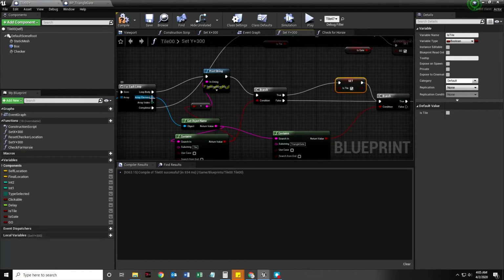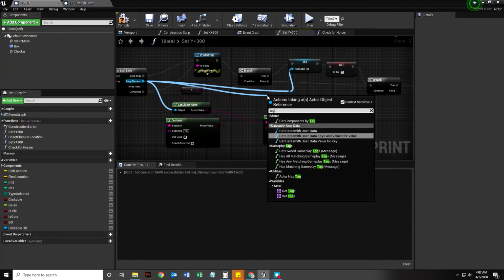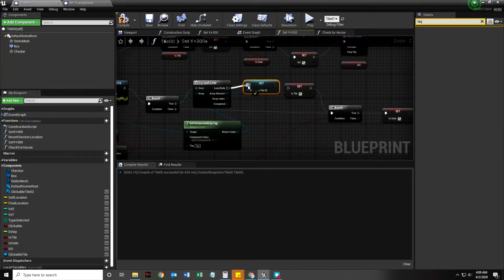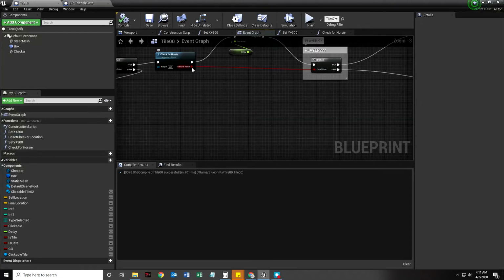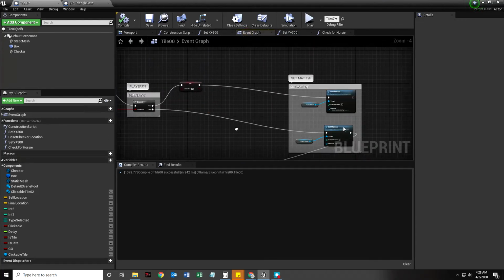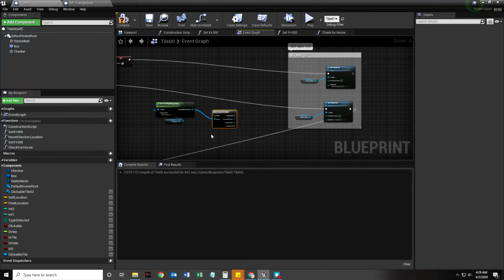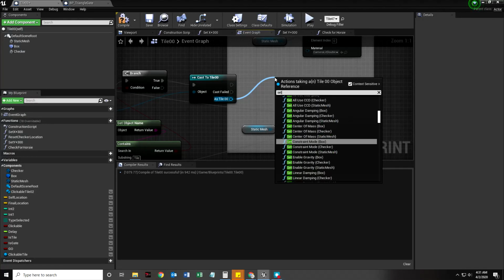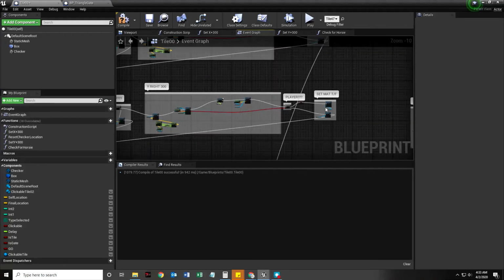Knights 5/8: Completing ONE Check